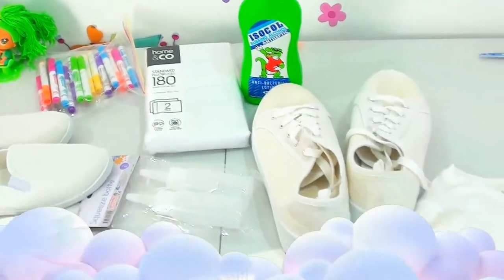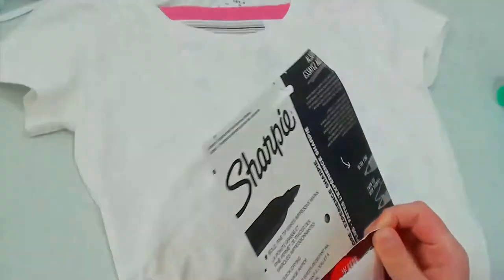stayhome and Upcycle Clothes with DIY Tie Dye withme - Fun Arts and Crafts - T - Shirts - Custom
stayhome and Upcycle Clothes with DIY Tie Dye withme - Fun Arts and Crafts - T - Shirts - Custom- Boredom Busters how to, things to do at home during isolation at home or anytime, update your wardrobe and fashion your crop tops, tshirts, pillowcases and more.

We are using Isopol and Sharpies Pens to make fun new custom design art clothing. Great way to pass the time. Learn how to DIY Design Clothes and more. Tutorial and how to do your own fun upcycle and refurb clothing. Fun indoors activity.